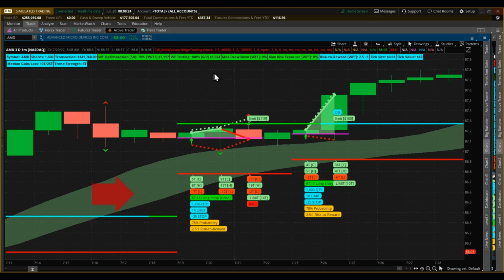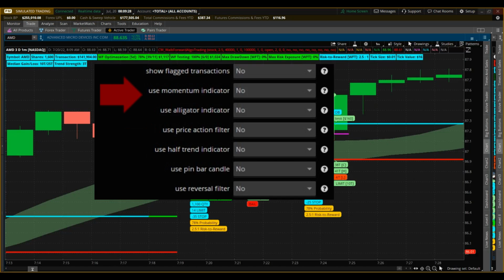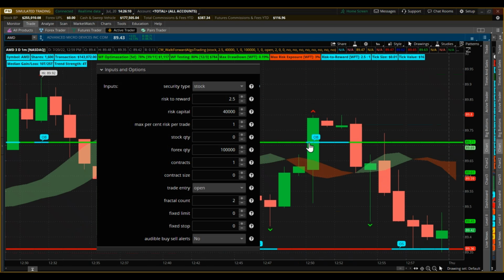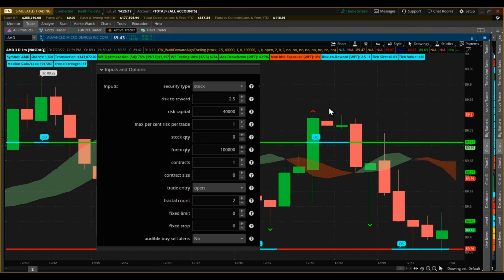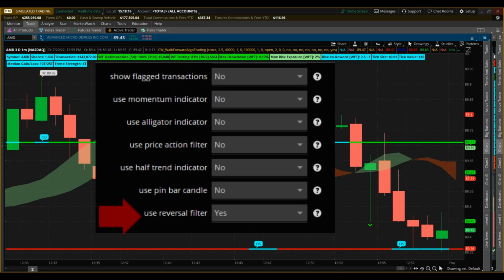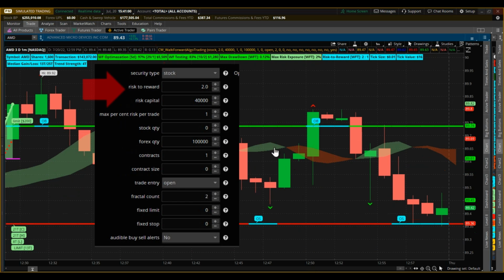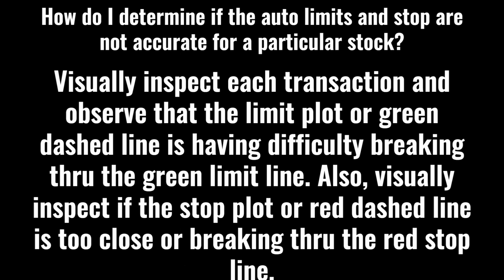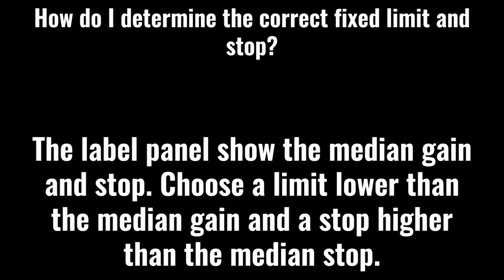Two Second Profitability Test – Using the Walk Forward Algo Trading tool for Think or Swim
Prompt and accurate trading information is essential for the day trader to make winning trades.  The Walk Forward Algo Trading tool from Werner-Tools is just that!